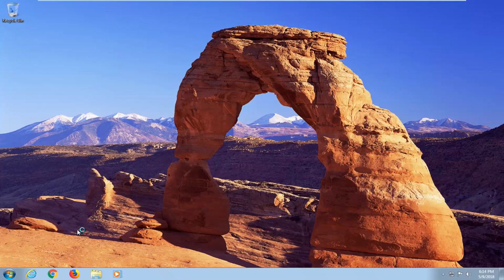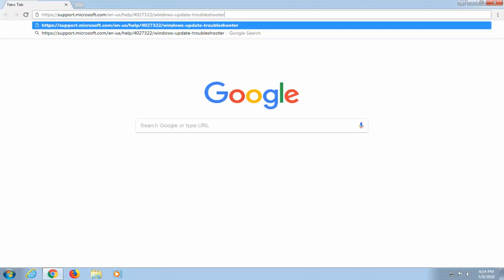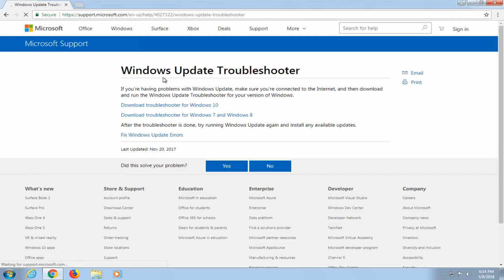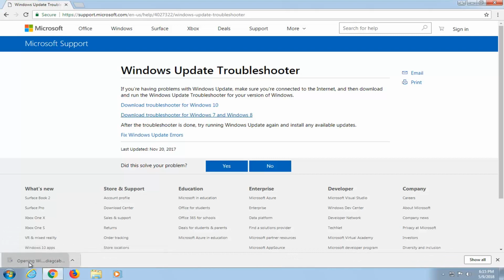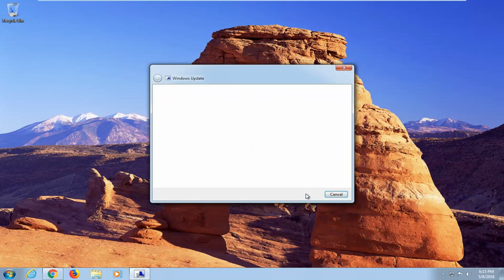How to Fix "Windows Update Cannot Currently Check for Updates” Windows 7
Issues addressed in this tutorial:
windows update cannot currently check for updates because the service is not running
windows update cannot currently check for updates because the service is not running in windows 7
windows update cannot currently check for updates windows 7
windows update cannot currently check for updates and update service is missing fix
windows update cannot currently check for updates because updates on this computer are controlled by
windows update cannot currently check for updates because the service is not running fix
fix windows update cannot currently check for updates
windows update cannot currently check for updates because the server is not running

Windows Update error “Windows update cannot currently check for updates because the service is not running. You may need to restart your computer” probably occurs when Windows temporary update folder (SoftwareDistribution folder) is corrupted. To easily fix this error, follow the  steps in this tutorial.